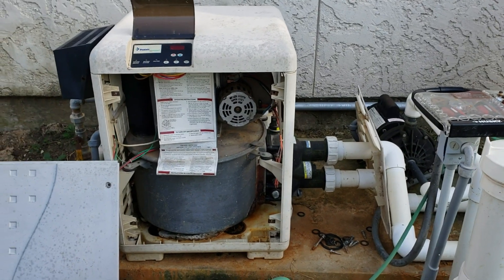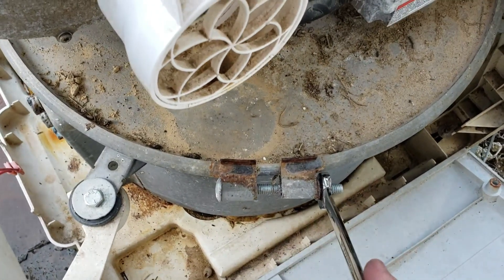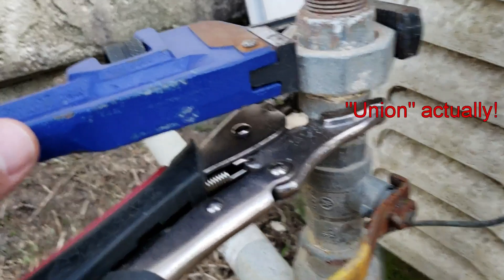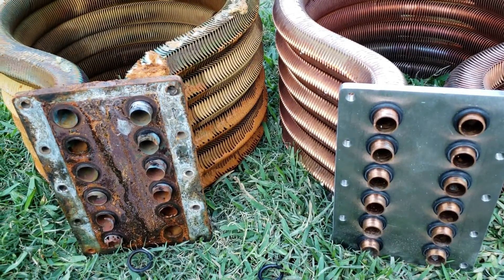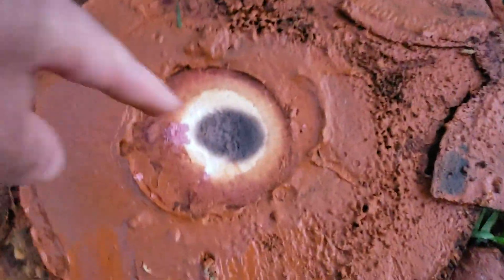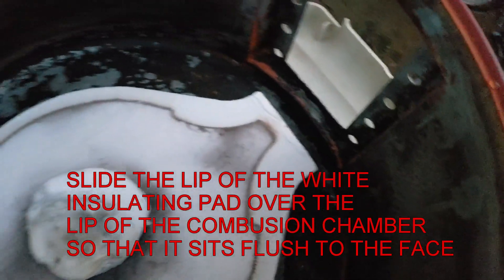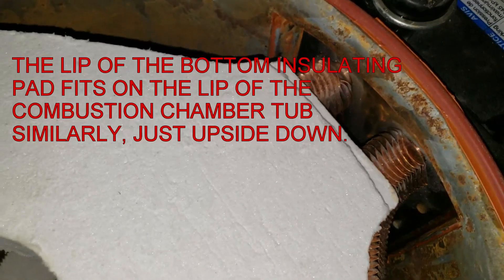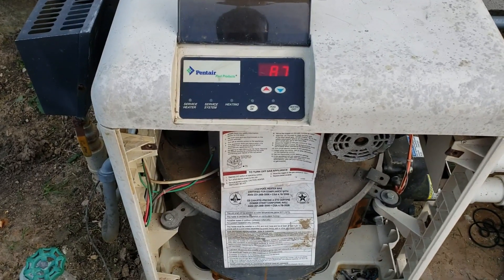Pentair Mastertemp 400 Heat Coil Tube Sheet Assembly Replacement